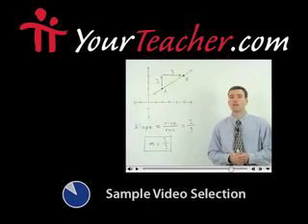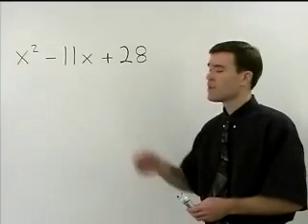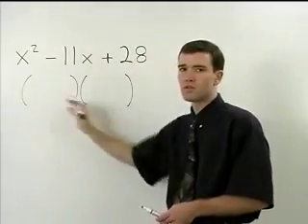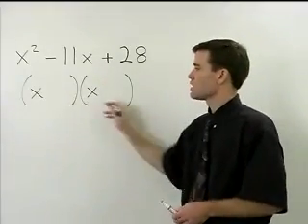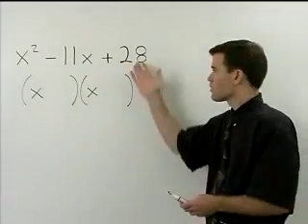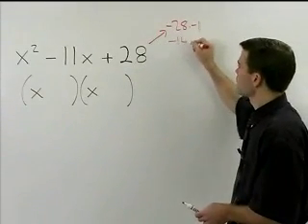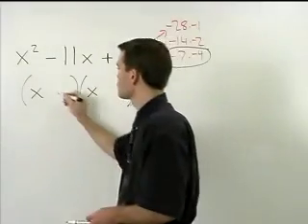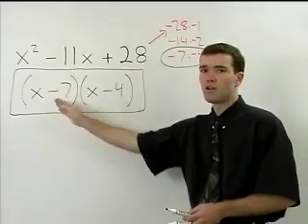Tidewater Community College COMPASS Placement Test Prep - MATHhelp.com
Need to prepare for the Tidewater Community College COMPASS placement test?  MATHhelp.com offers a complete COMPASS math placement test prep course with your own personal math teacher.  Our course covers everything you need to know for the Tidewater Community College placement test so that you can place out of remedial math.